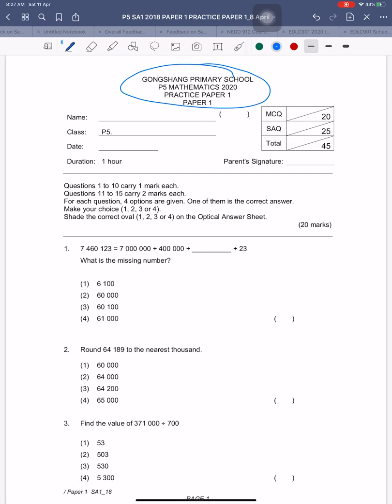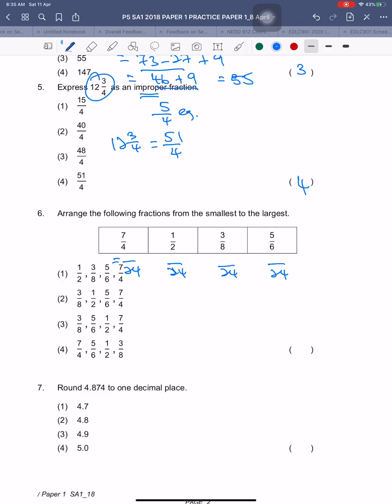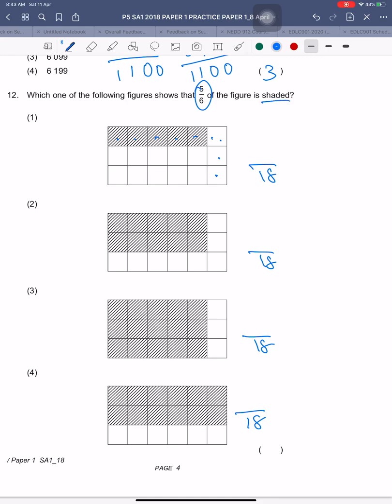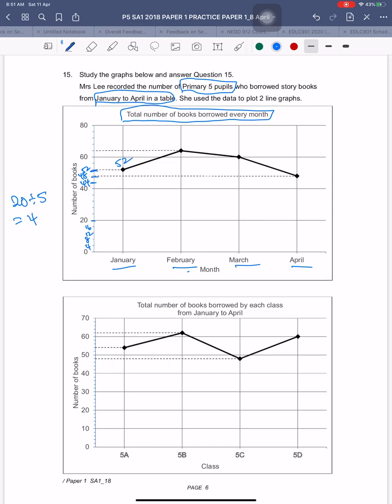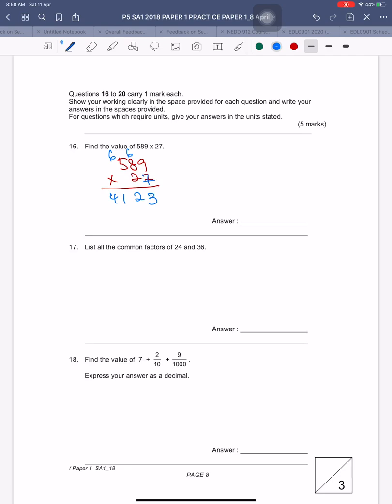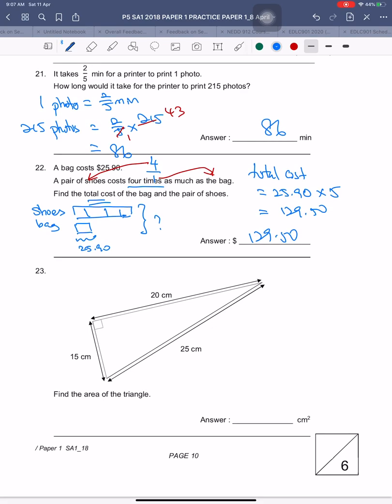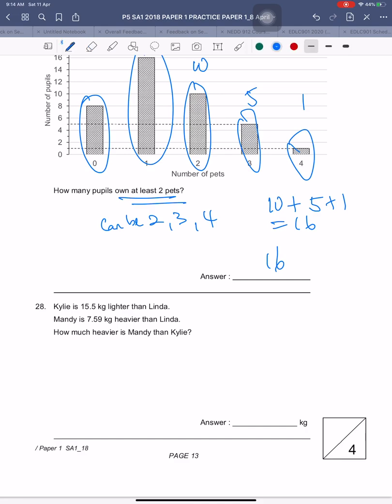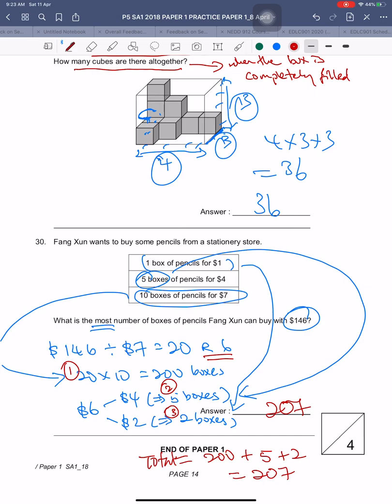[P5 Respect] [13 April 2020] Corrections to Math Practice Paper 1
This video is the corrections to the Math Practice Paper 1, which was given as FHBL  work on 8 April. For those who have submitted your work to the drive, please go back to the same drive to retrieve the marked scripts. Do corrections on the HARDCOPY of the practice paper. I will be checking on the corrections when we are back to school.